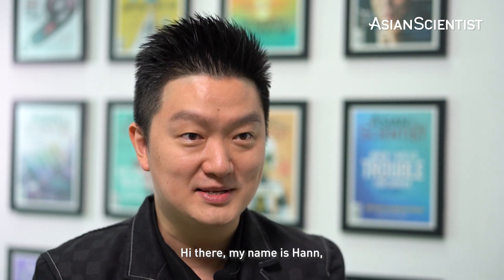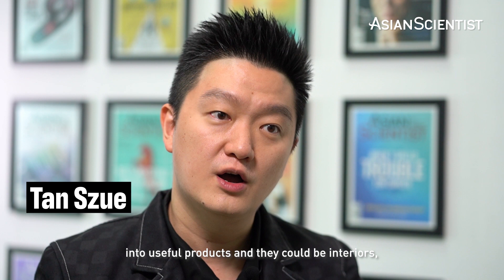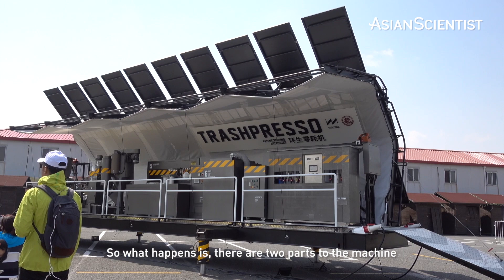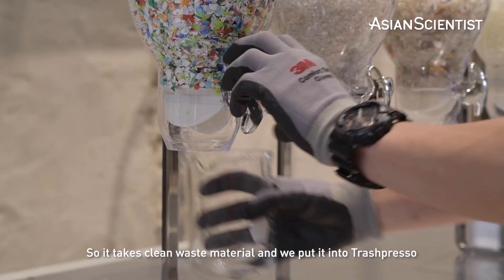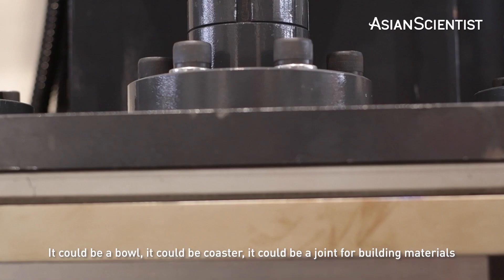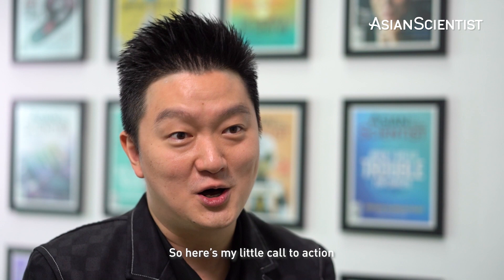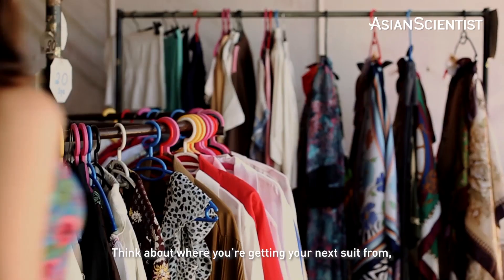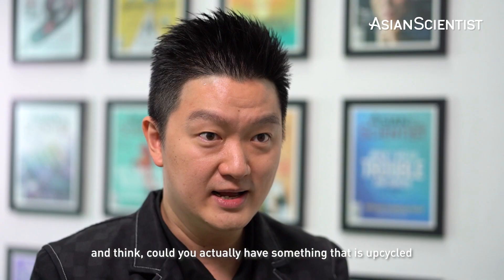TRASHPRESSO: Give your plastics a 2nd life! | Asia's Changemakers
Have you heard of upcycling? Upcycling is a method that melts down discarded plastics and transforms them into completely new products!

Each plastic bag is used for approximately 12 minutes before being tossed out as trash. 🛍 These bags stay in our environment for more than 500 years and are often later consumed as microplastics by birds and humans alike. Yikes!

In this episode of Asia’s Changemakers, we spoke with Mr. Tan Szue Hann, managing director of MINIWIZ, a circular economy RD&D [Research, Design & Development] company that turns waste materials into architecture, furniture, fashion products.

How? All these are done with the company's self-made mobile recycling plant, TRASHPRESSO. TRASHPRESSO heats and molds clean waste products into usable upcycled goods such as bowls, coasters and more.

Watch the video above or read the full article to find out how TRASHPRESSO brings the recycling process away from factories and closer to home.

About Asian Scientist Magazine:
Asian Scientist Magazine is an award-winning science and technology magazine that highlights research and development news stories from Asia to a global audience.

Based in Singapore, the online and print magazine is maintained by a team of professional science and medical journalists, with active contributors from industry and academia.

Asian Scientist Magazine is published by Wildtype Media Group Pte Ltd, a digital-focused STEM media business.